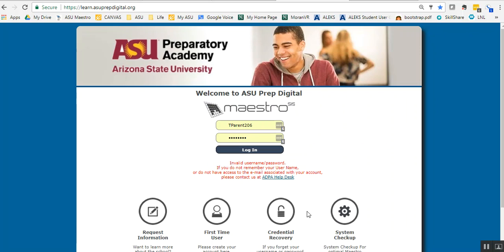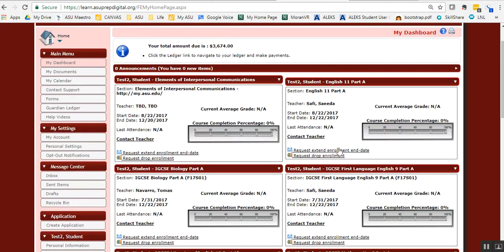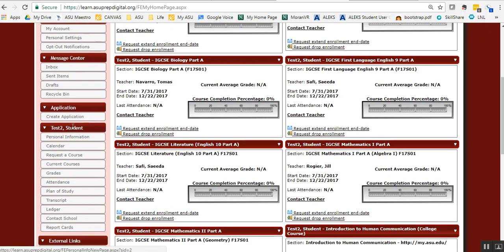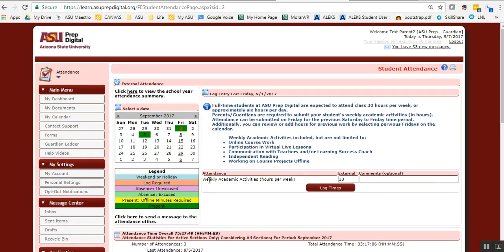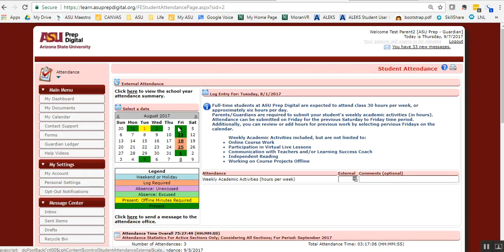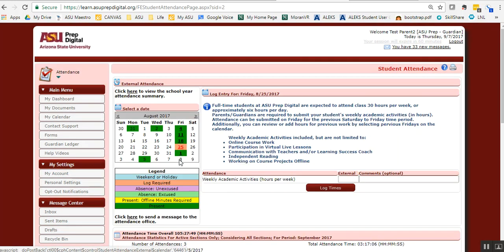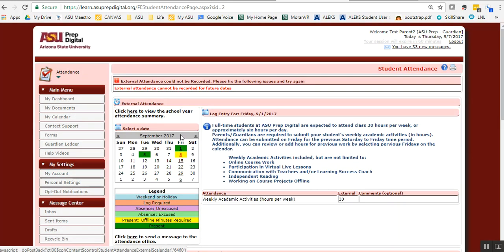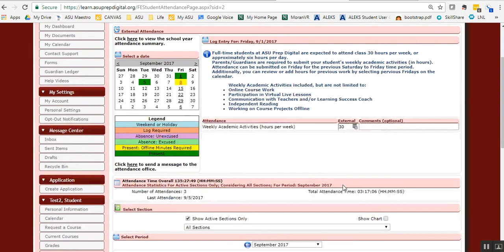ASU Prep Digital Attendance Overview